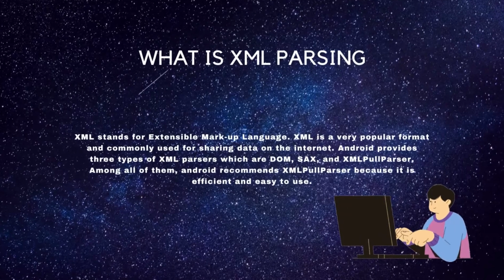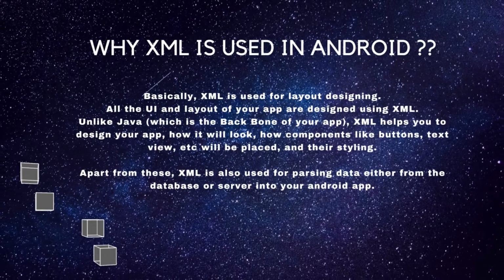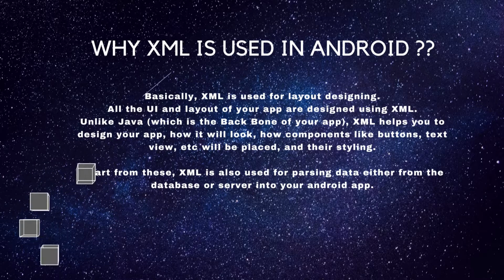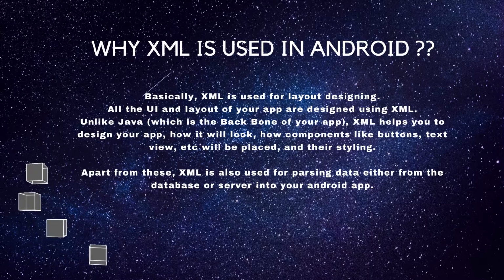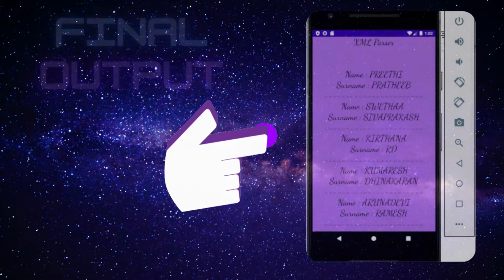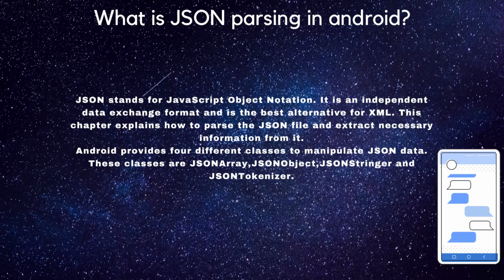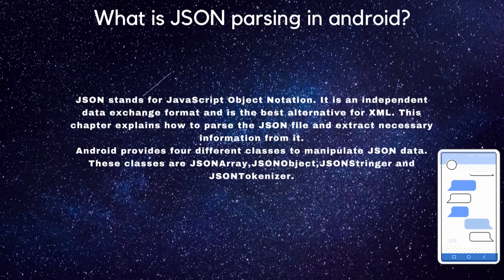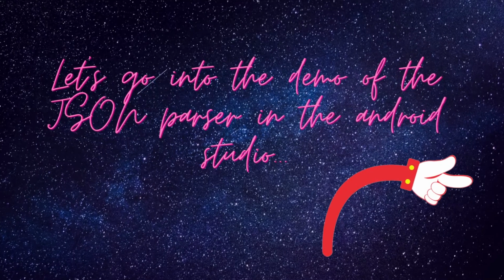XML & JSON Parsing || Team : Coroutinized Warrriors